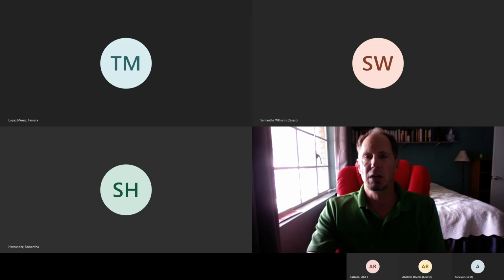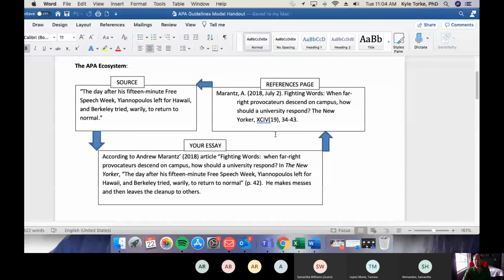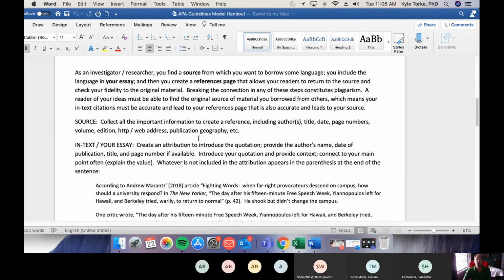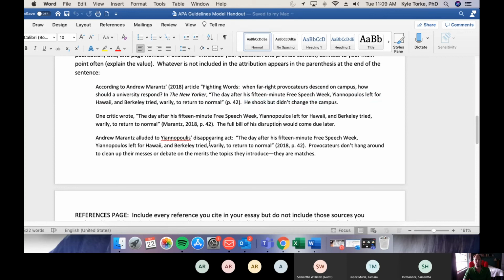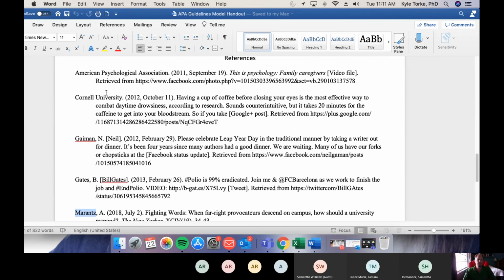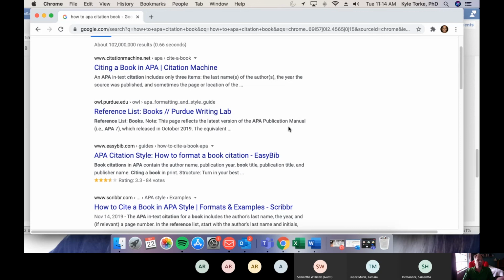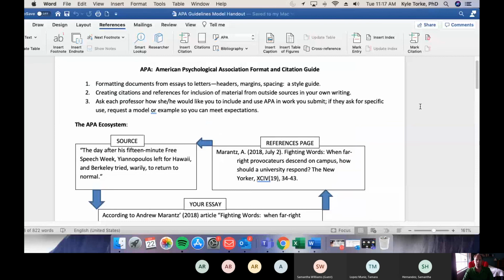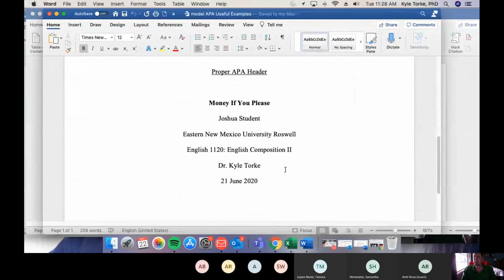APA Discussion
For the first twenty minutes, Dr. Torke takes us on a tour of APA formatting and citation theory and practice. What fun!